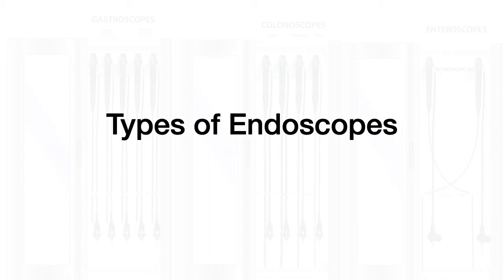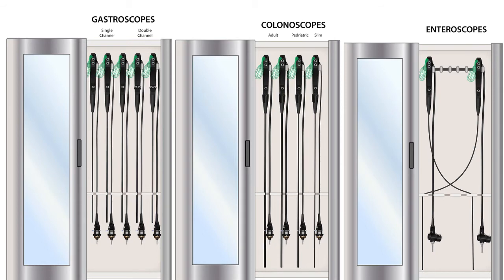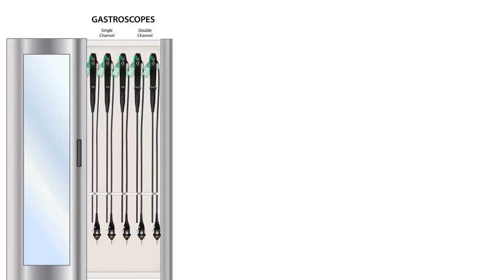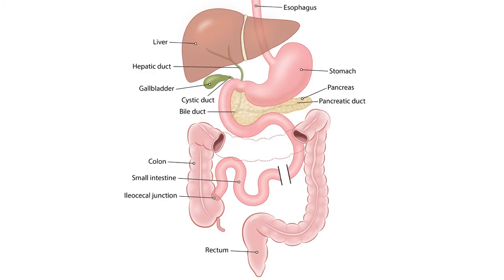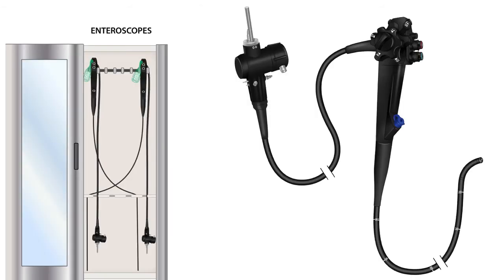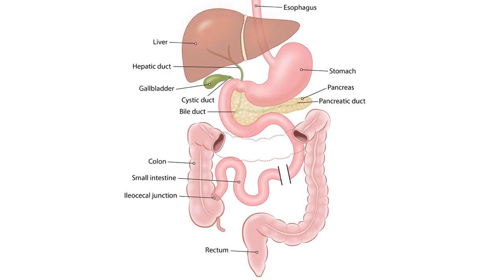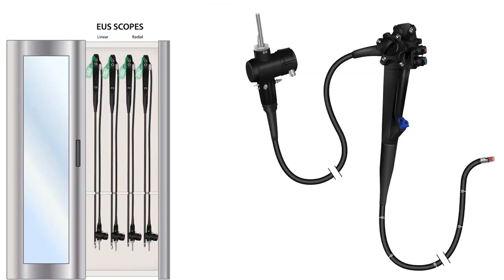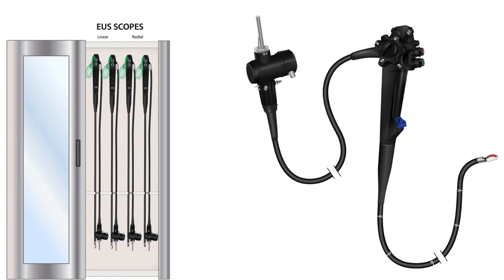Endoscopy Technology Theory-Lesson 2-Types of Endoscopes